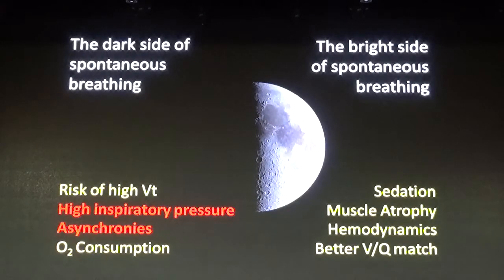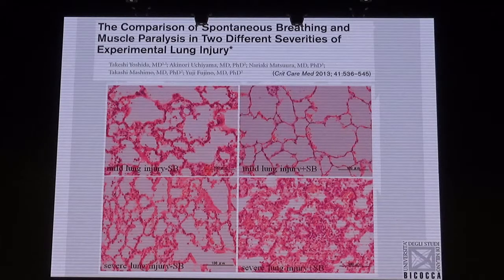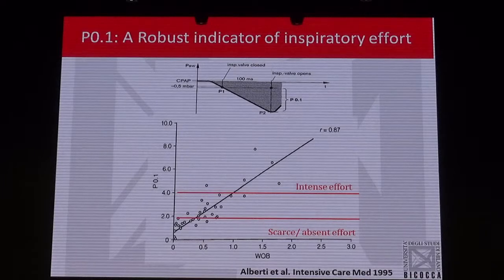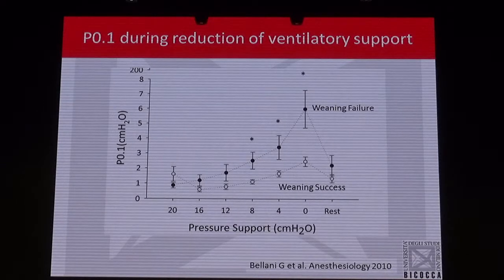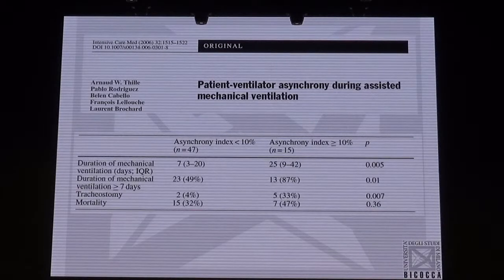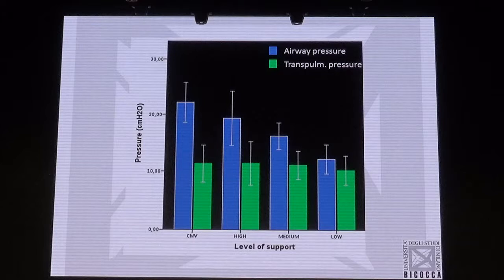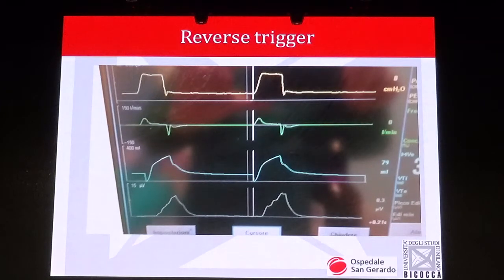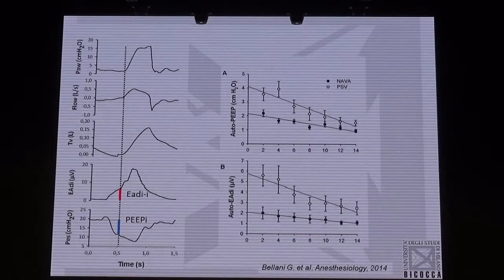(Engl) [2]Мониторинг во время спонтанного вспомогательного дыхания(II) Giacomo Bellani 2017